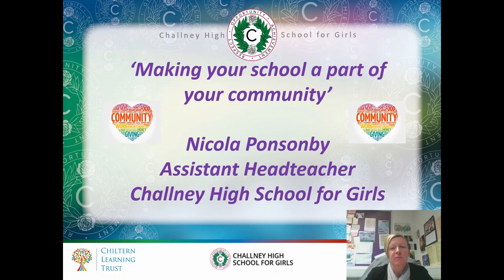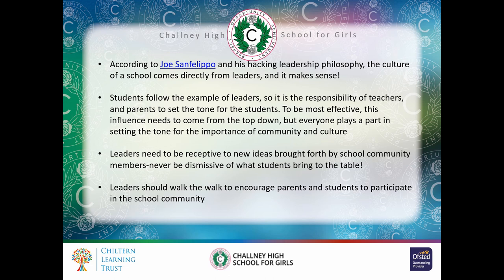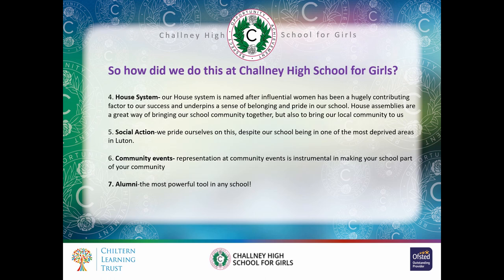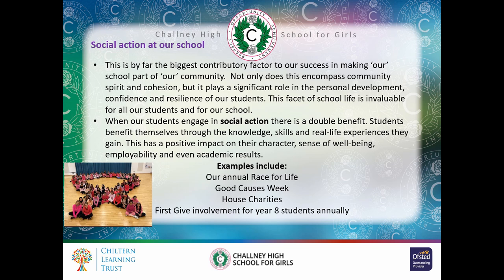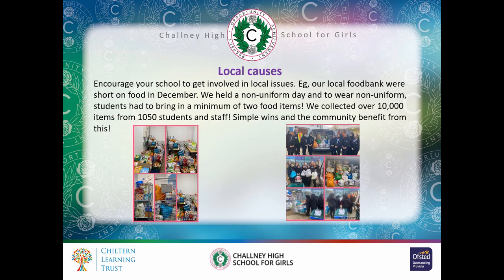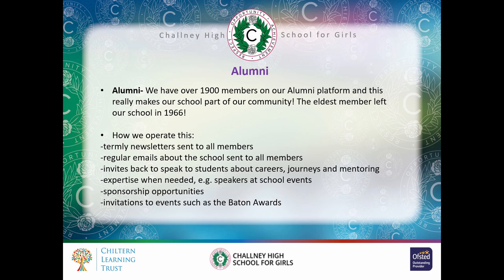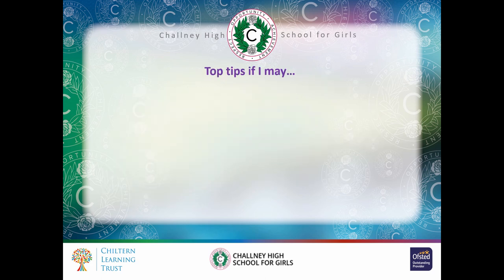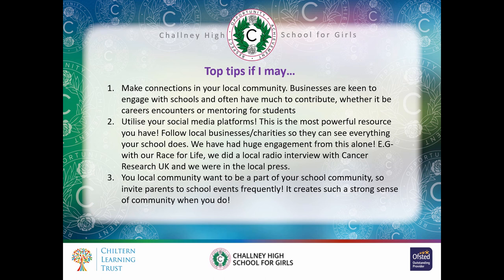Community: Making your school part of it with Nicola Ponsonby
CPDeduchat present Nicola Ponsonby talking us through ways in which Challney High School for girls has established a strong community over the past number of years.